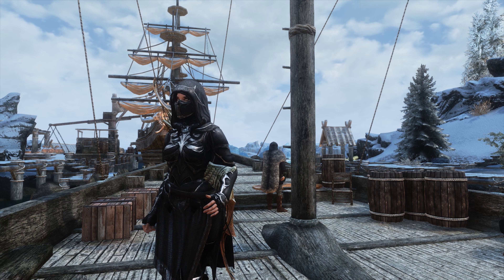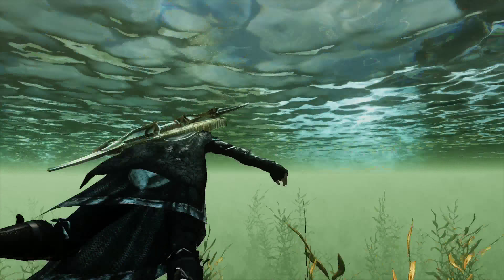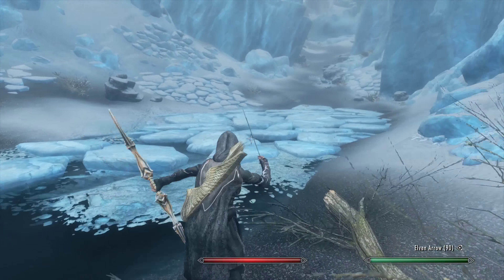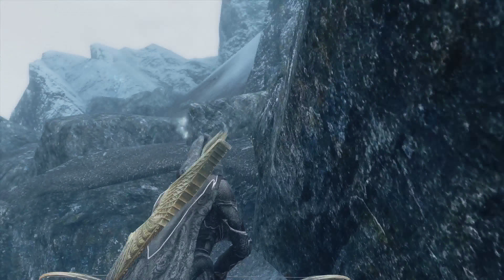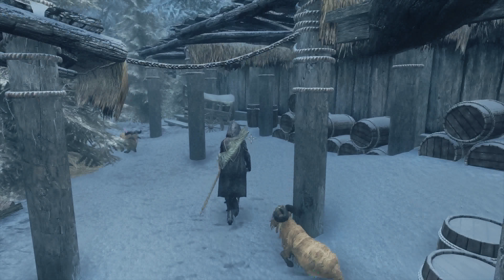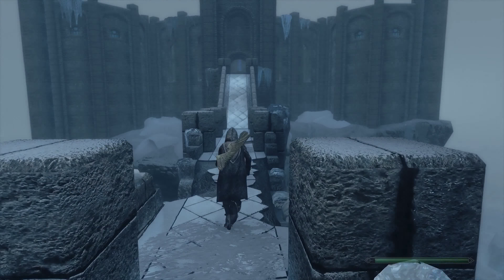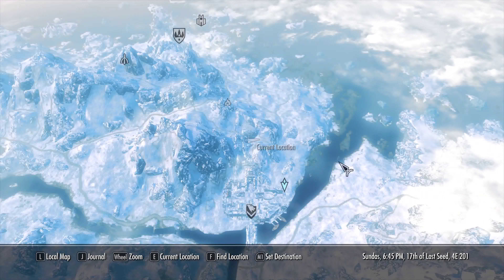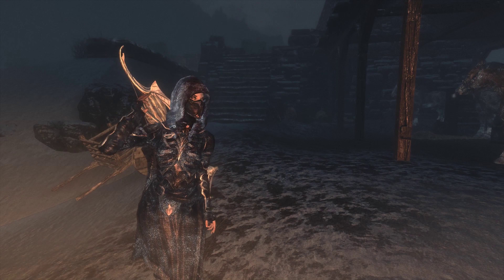Skyrim Let's Play Ep 1 - Tale of Arena Gabrielle - BEACH TRIP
Today we kick off Arena's journey and head east toward the College of Winterhold.